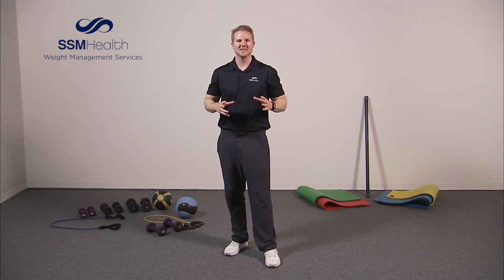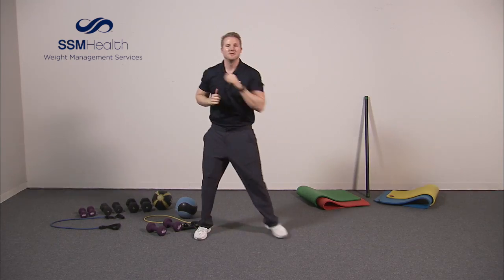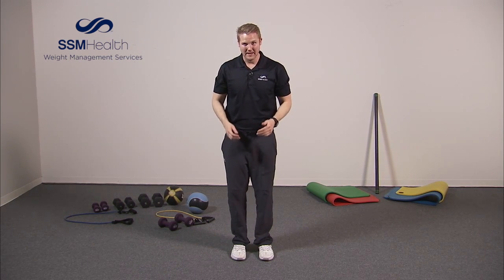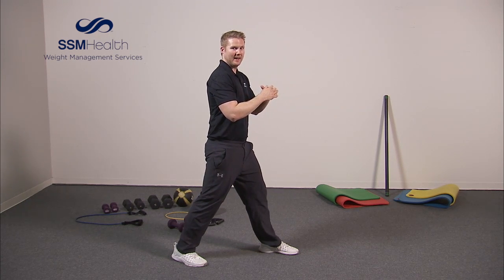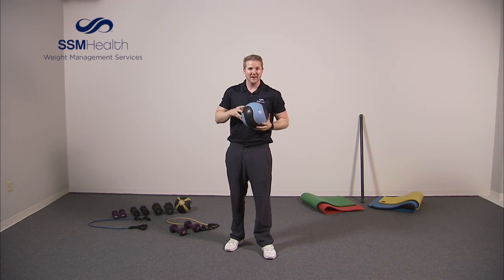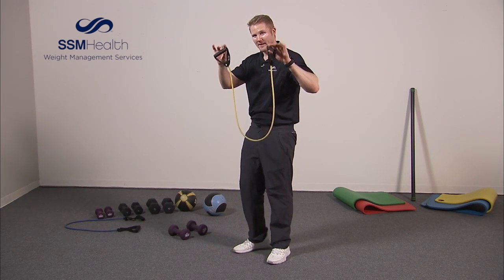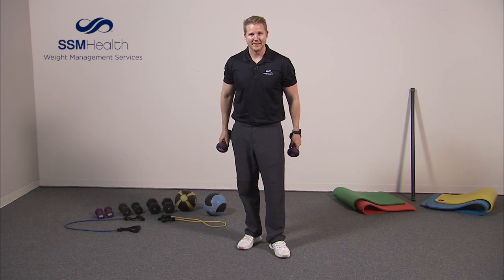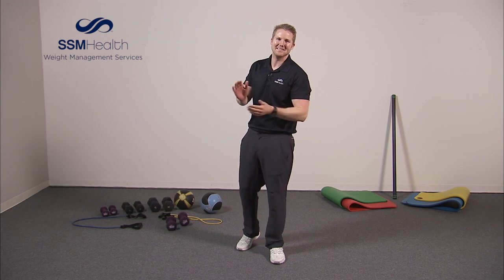Full Body Circuit Workout 2 | SSM Health Weight Management Services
Grab a ball, a band and a pair of dumbbells. Warm up, do three different types of squats, lunges, core workouts and more with Brent Meyer, ACE-CPT. Then get more information on weight-loss options and weight management resources from SSM Health Weight Management Services